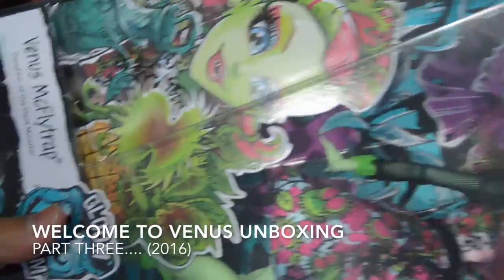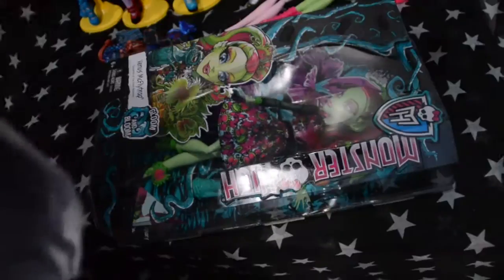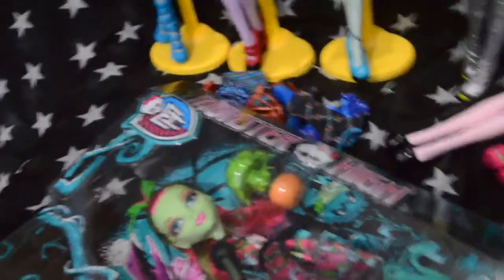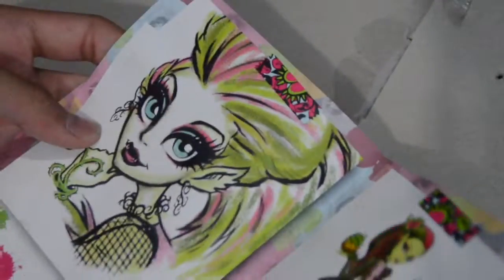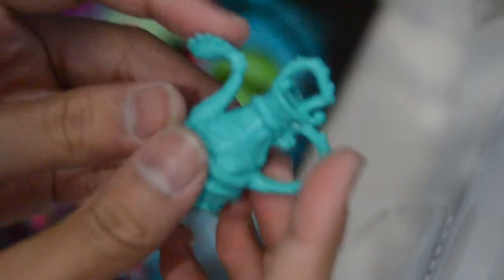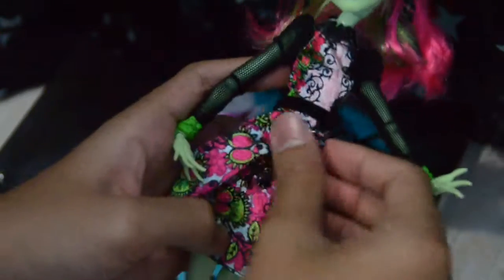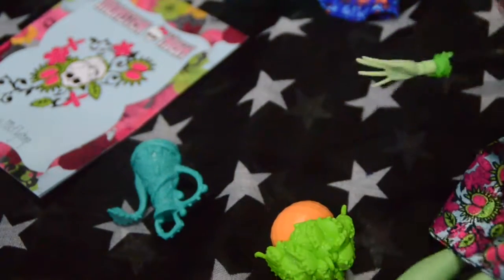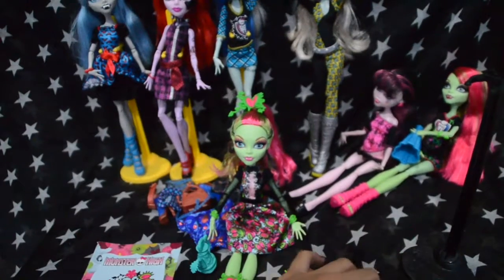Monster High Gloom 'n Bloom Venus McFlytrap Doll Unboxing Haul Toy Doll Review Boneka Malaysia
Monster High Ghoul Spirit Venus McFlytrap Doll
Monster High Gloom 'n Bloom Venus McFlytrap Doll
Part III